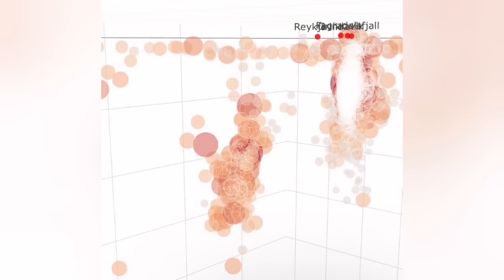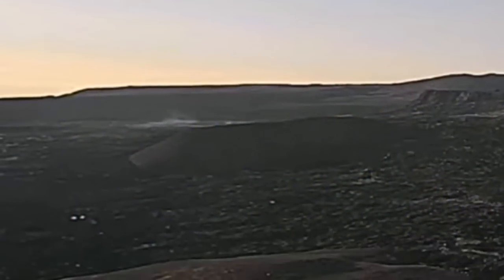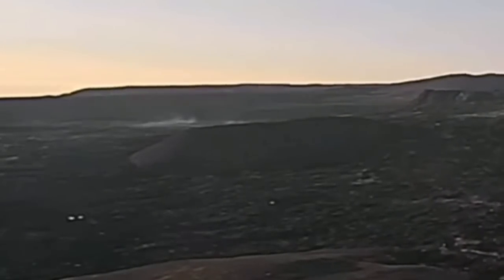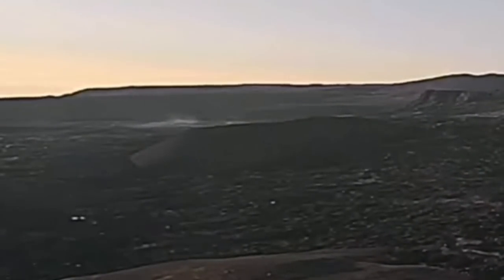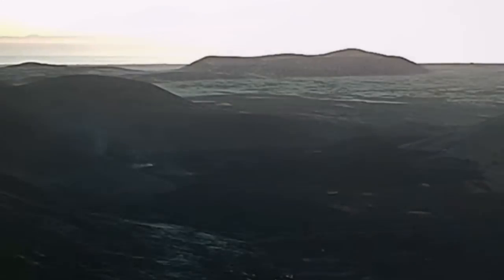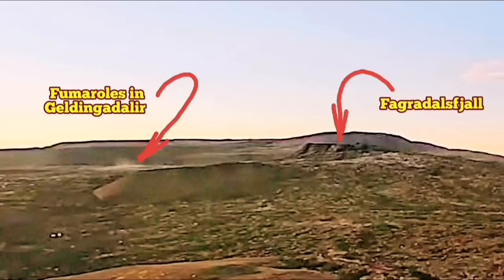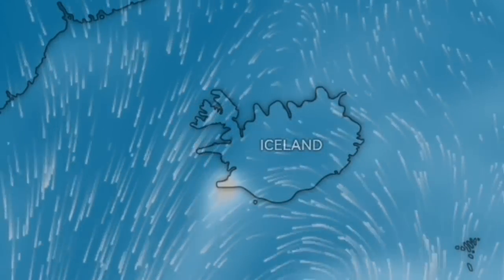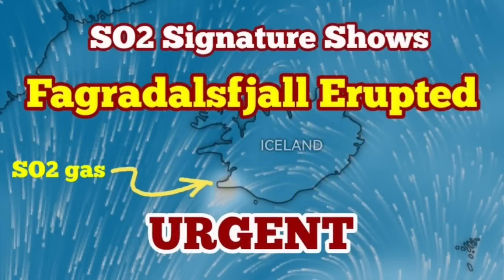Fagradalsfjall Volcano Erupted, SO2 Gas From Magma Chamber, Iceland Meradalir Geldingadalir Volcano